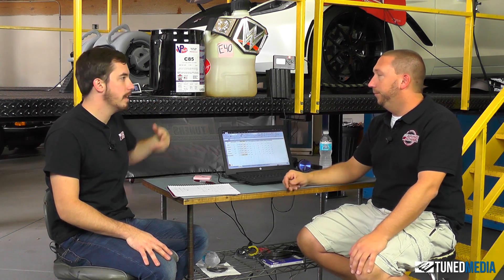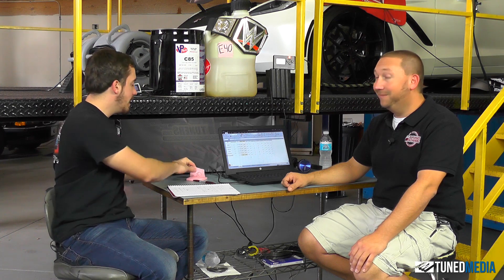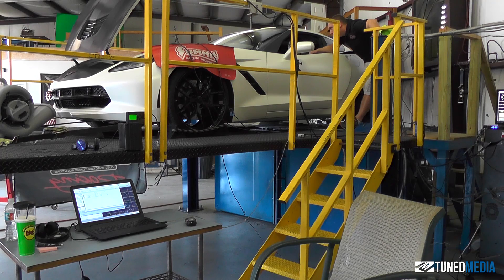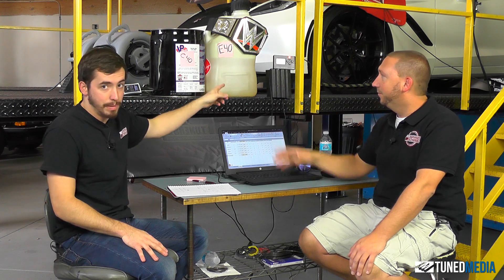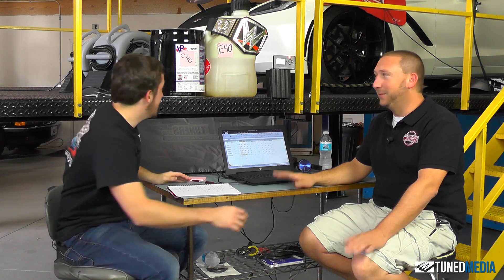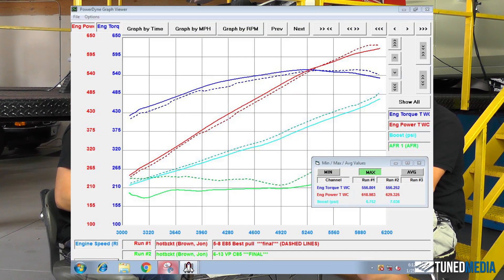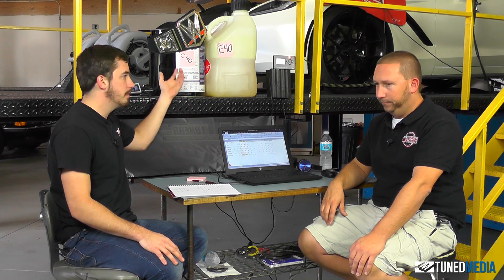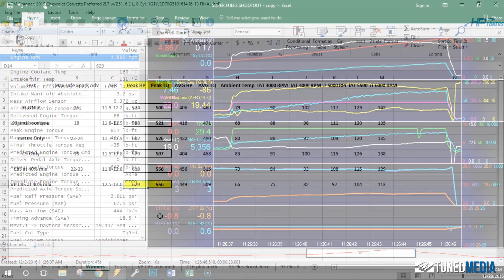Racing Fuels: C85 vs pump E85: Which fuel makes more power on the dyno?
What makes more power: C85 or pump E85?

0:10 C85 vs Regular Pump E85
0:30 What is C85?
1:05 Ethanol content should be 70% which we confirmed
1:30 We had to cut ethanol content because we were out of fuel pump
1:50 So we technically have both fuels with 40% ethanol content-this will make for an even apples to apples comparison
2:00 Over 40/50% ethanol you don't see any more power
2:40 Recap from previous videos pump E85 from last week's video make 618 RWHP and 556 torque
2:50 VP's C85 made 629 RWHP and 556 torque..we gained 11HP new champ is now C-85
3:30 Gains were in an higher RPM range
3:50 Drawbacks to using C85 were covered in the last video
4:20 Cost is a big factor for using C85
4:45 When you purchase C85 you are paying for purity of product
5:10 Application for this fuel would be racing
5:20 Pros for C85? It made the most power so far: 93 octane made 574 Peak HP and C85 made 629 a gain of 55HP just in fuel and tuning
5:50 Who would use it? Drag Racers
6:20 If you want to squeeze out every last HP vs pump gas this is the fuel for you
6:42 We only saw gains over 5000RPM using this fuel...so great for Drag Racers
6:59 Next fuel to be tested is MS109 can it take the belt from C85?